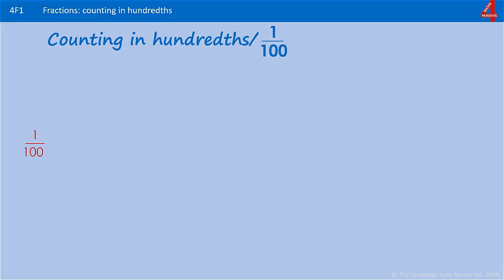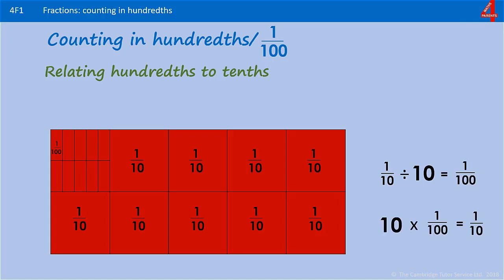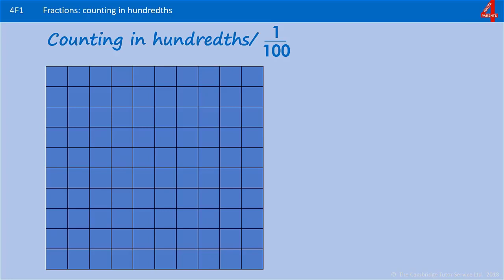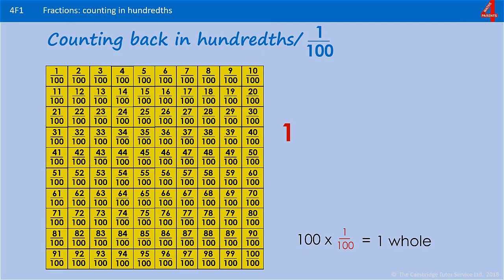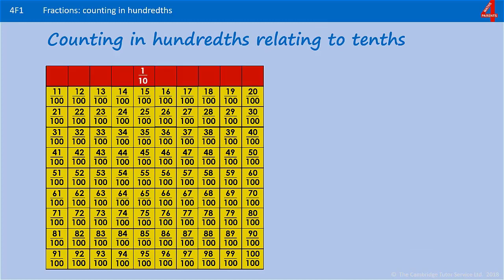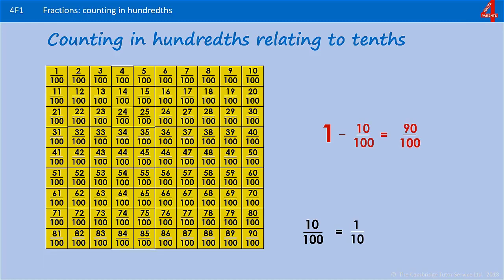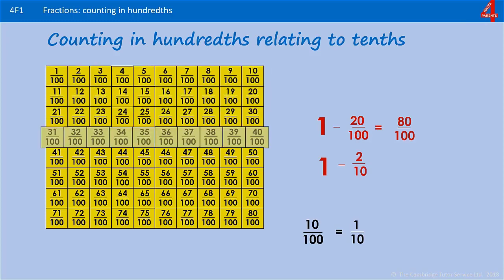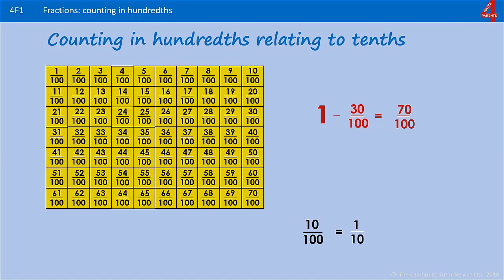Counting in Hundredths (Part 1)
Introduces counting on and back in hundreths and linking hundredths with tenths

Corresponds with the Key Stage 2 Mathematic Test Framework
Content Domain Reference: Fractions, Decimals and Percentages
4F1 count up and down in hundredths; recognise that hundredths arise when dividing an object by 100 and dividing tenths by 10